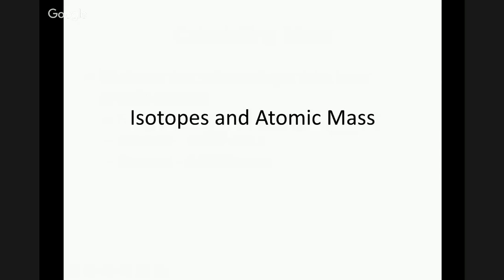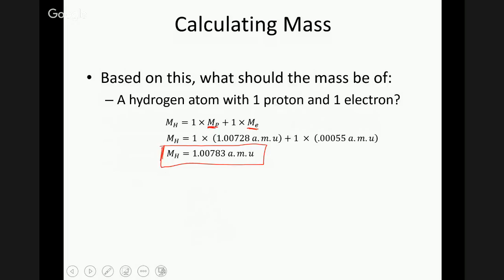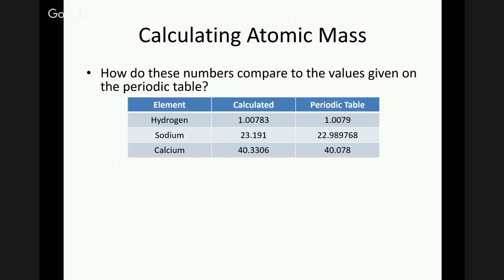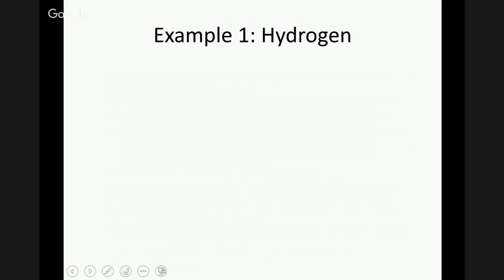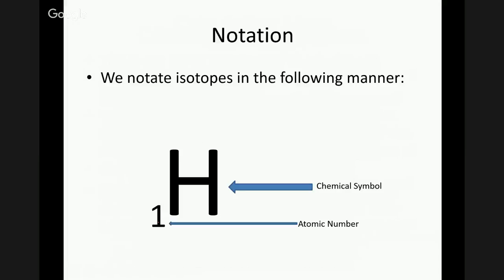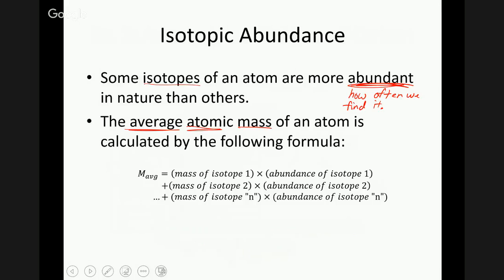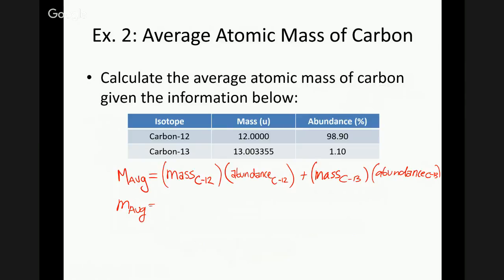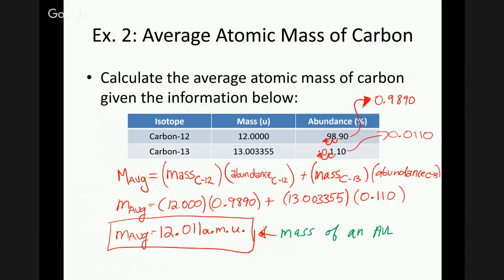SCH3U 1.2 - Isotopes